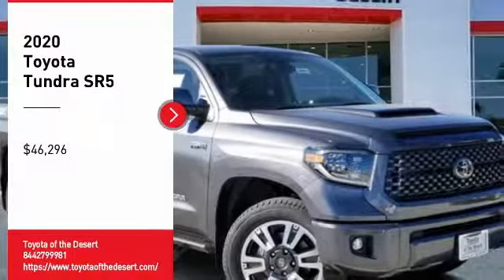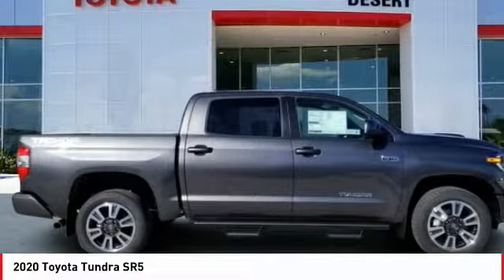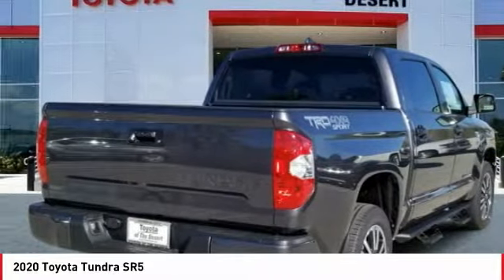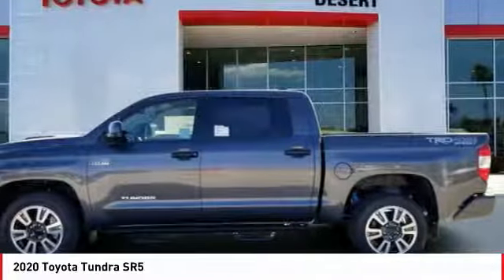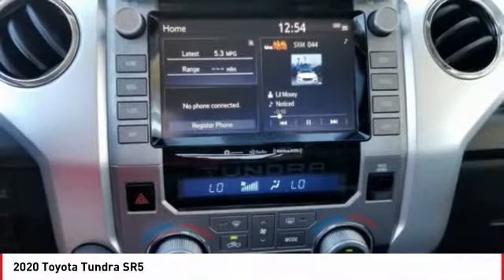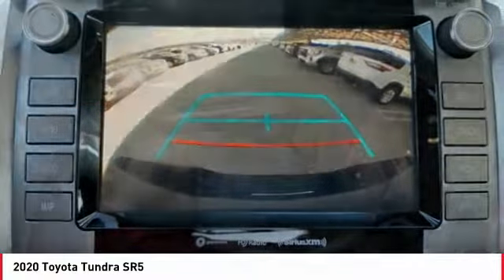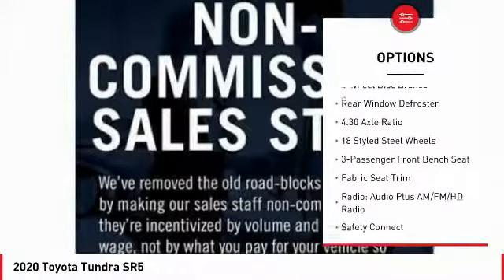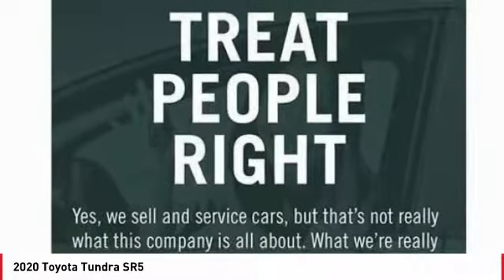2020 Toyota Tundra Cathedral City CA 240061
2020 Toyota Tundra SR5